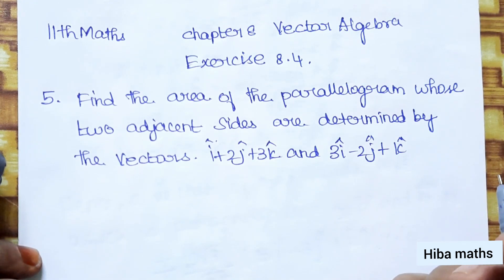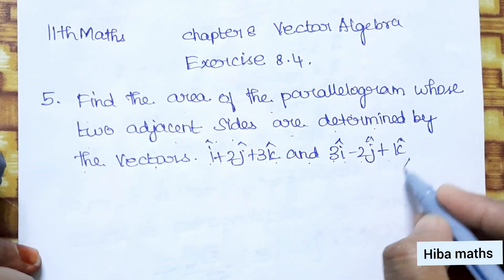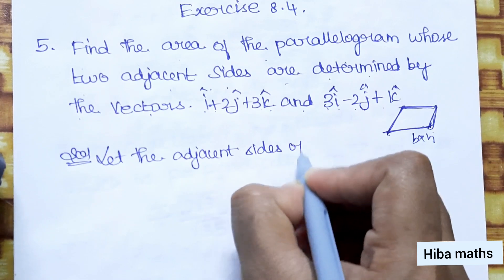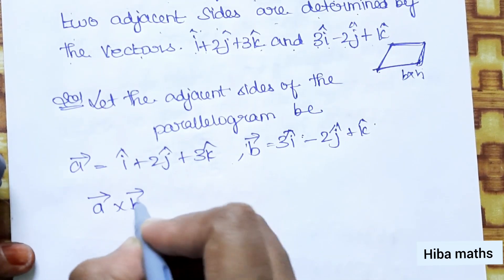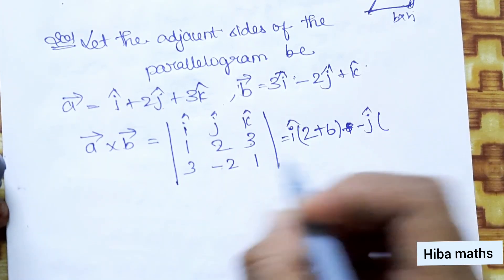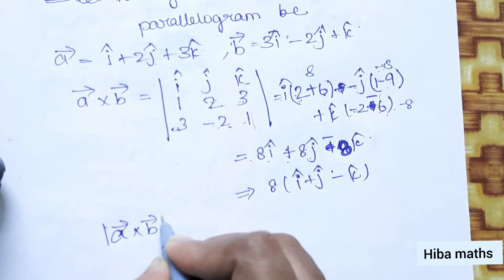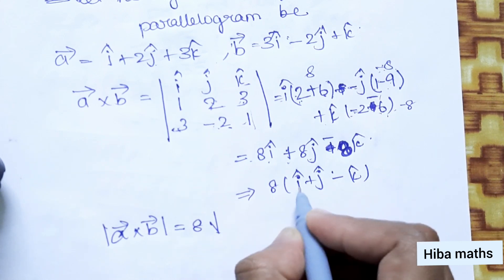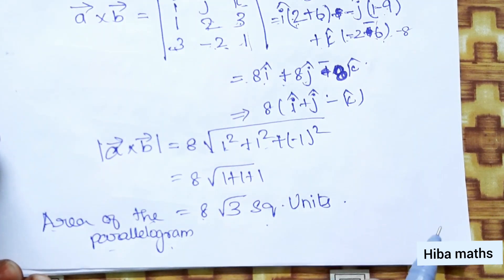11th maths chapter 8 exercise 8.4 question 5 vector algebra tn syllabus hiba maths